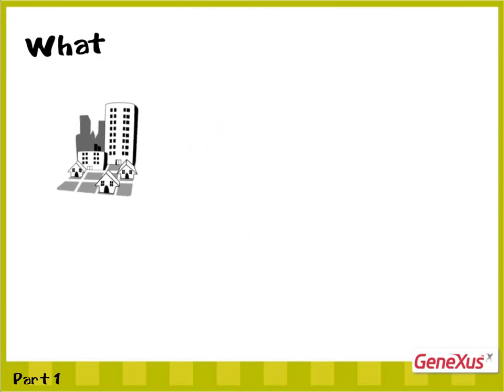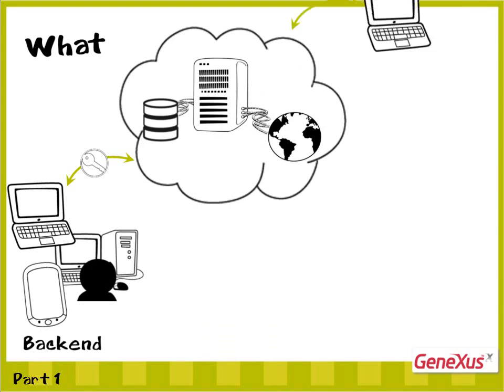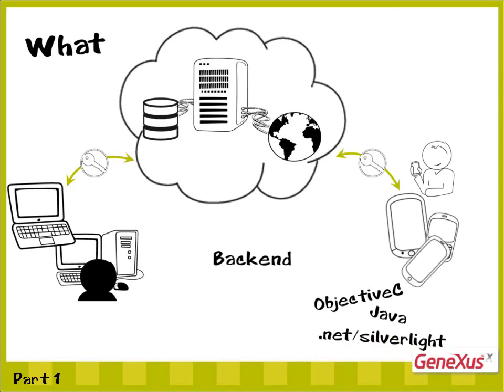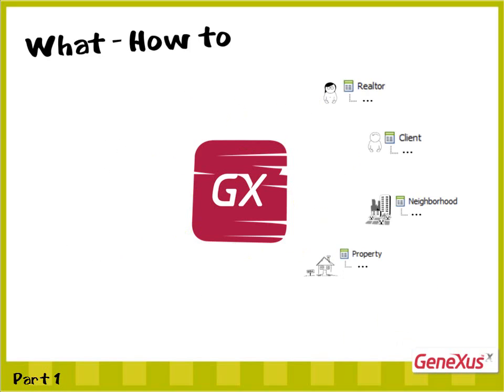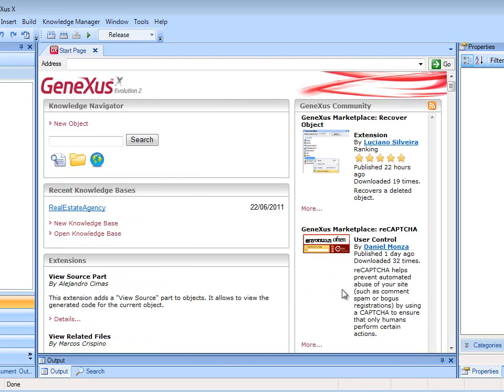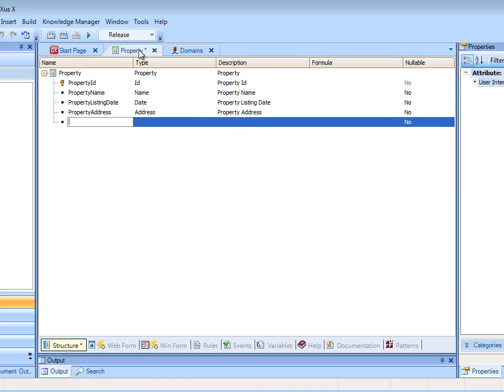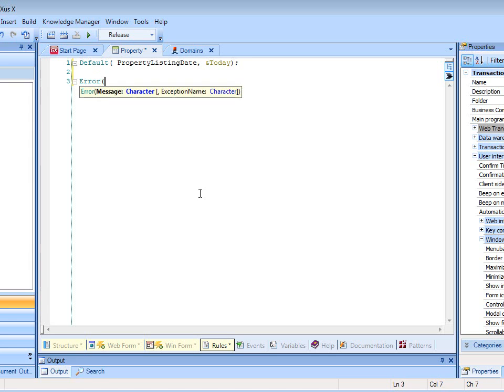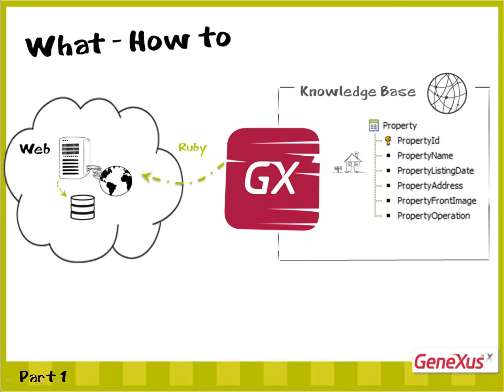Development scenario of GeneXus applications for Smart Devices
The challenge is to develop a simplified application for a real estate office including an internal section (backend) for the company's employees, and a public area (front-end) for end users. Back-end and front-end may have a web part and another part for smart devices.